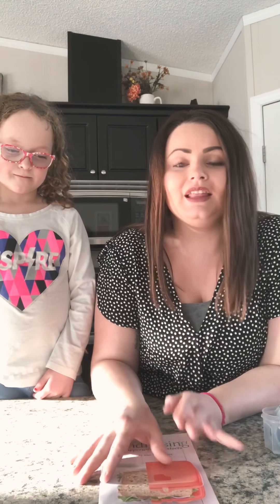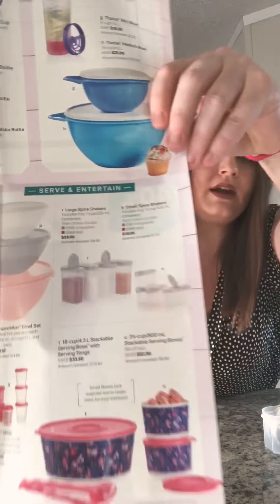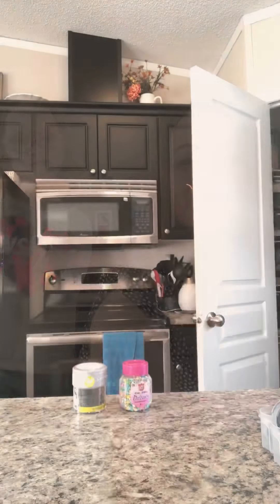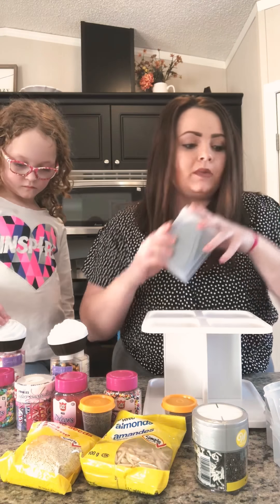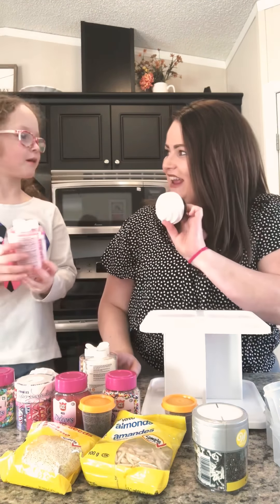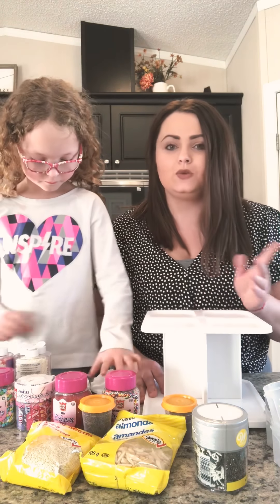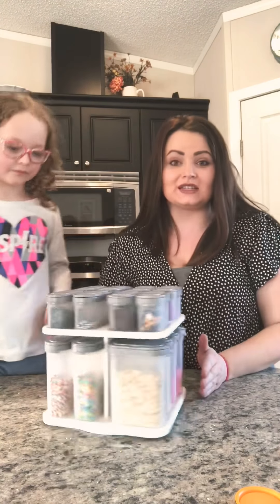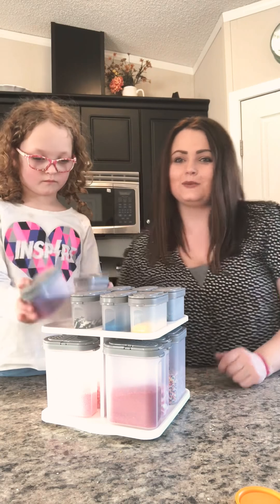Sprinkle fun! Getting organized with my sweetie!